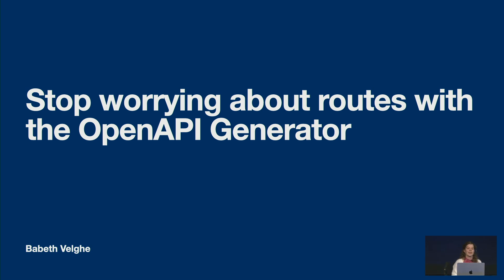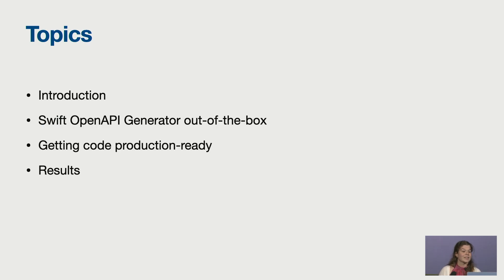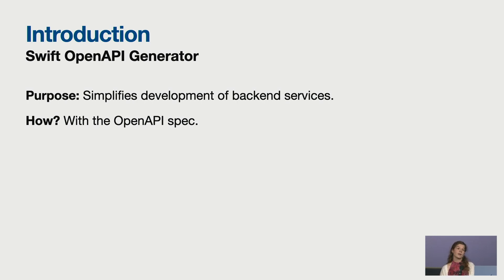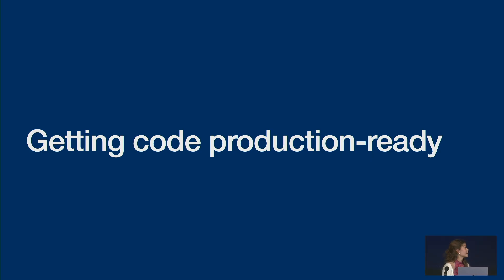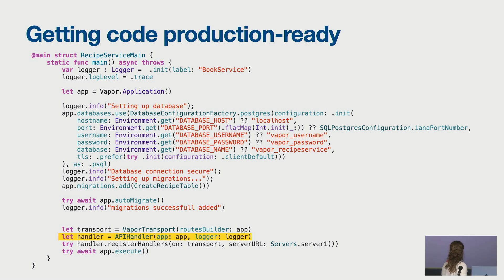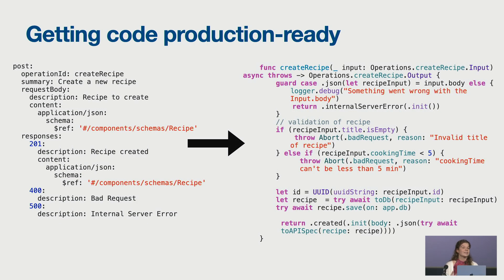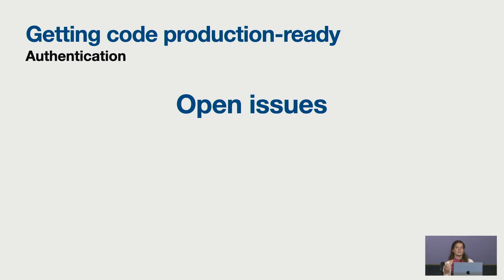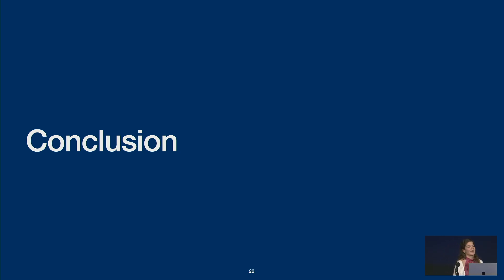Stop Worrying About Routes With OpenAPI Generator - Babeth Velghe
OpenAPI specifications can be used to generate code on both the client and the server saving you time when building front-end apps and backends. In this talk, we’ll discuss how the OpenAPI generator can be used to create Swift application code from an OpenAPI spec. You’ll learn how to write an OpenAPI spec, how to use the plugin to generator client code for iOS applications and how to generate routes for a Vapor application. You’ll see how easy it is to plug everything together and quickly build a working app with networking. Finally there will be an exploration into its potential for production readiness.

🎥 Recorded at the ServerSide.swift conference in London in 2024.